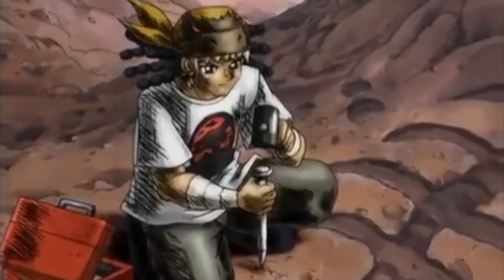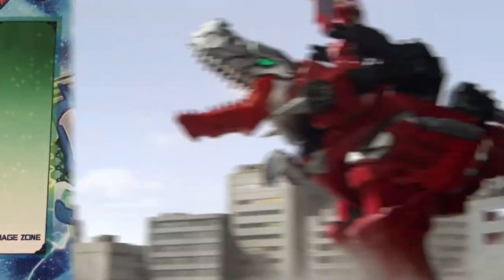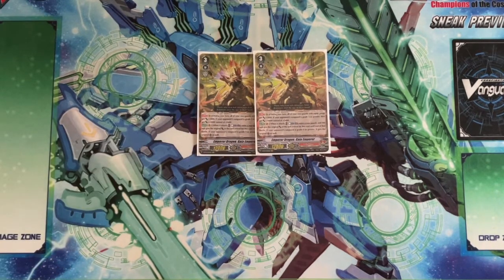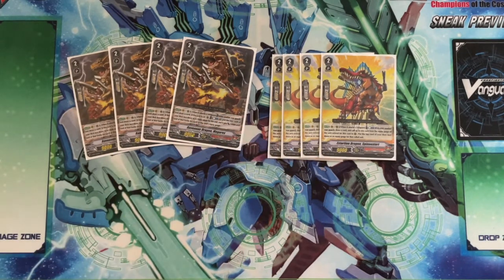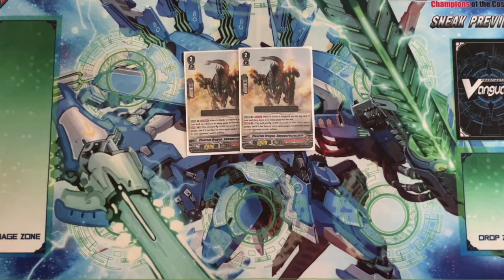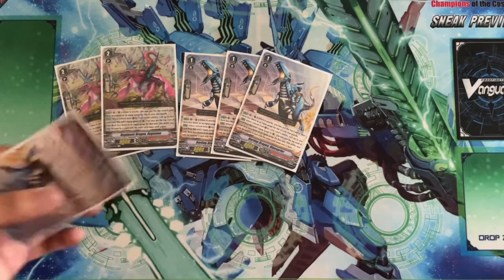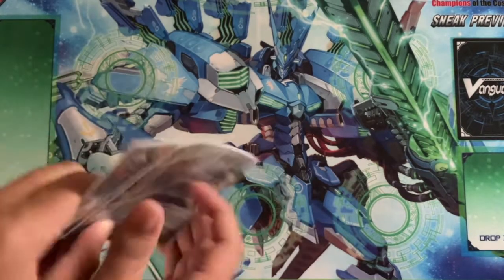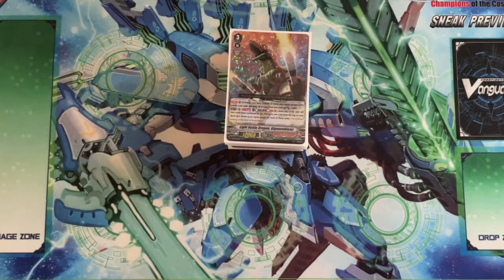DINO DNA! Light Battle Dragon Gigannoblazer Tachikaze Deck Profile | Cardfight Vanguard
On today's Cardfight Vanguard Deck Profile, we look at the best deck out of Clan Selection Vol 1, Tachikaze, DINO DNA, LIGHT BATTLE DRAGON GIGANNOBLAZER for Standard/V Premium!!!

Hello everyone! Thank you for checking out my channel Winning Image which is deadicated to Cardfight Vanguard. I have been inspired by creators such as Different Fight, Solemn Vanguard, and Vanguard Insider to continue in this niche for over 7 years and am looking forward to Cardfight Vanguard Overdress and what each nation brings. Dragon Empire, Keter Sanctuary, and Brandt Gate are my favorites though. If were talking clans Royal Paladin, Angel Feather, Genesis, Nova Grappler, Gear Chronicle, Narukami all take the cake. You can see all types of content such as how to play cardfight vanguard, standard, v premium, and premium videos. oh yeah, I also started cardfight con out of my love and joy for the game... So please enjoy your stay!